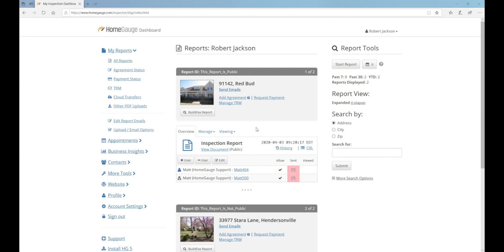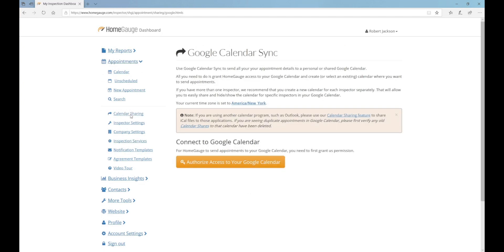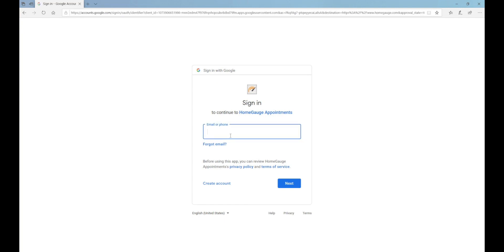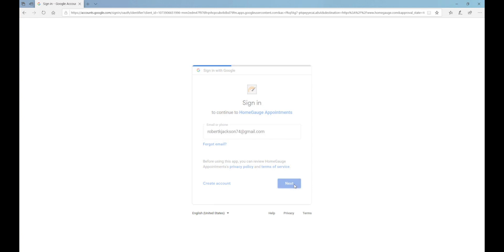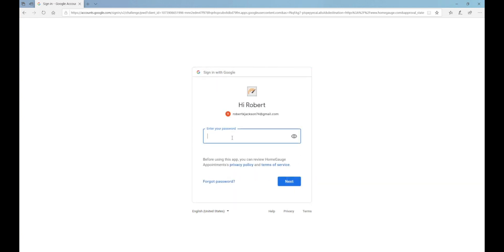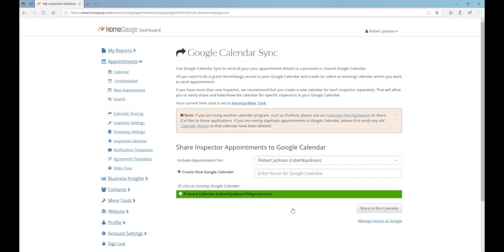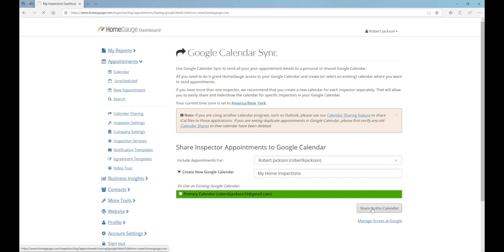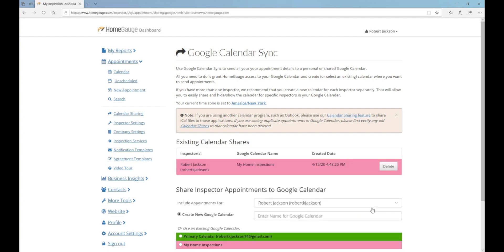Lesson 1.6 - Sync HomeGauge Appointments With your Google Calendar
This video covers how to sync your HomeGauge Calendar appointments to your Google calendar.